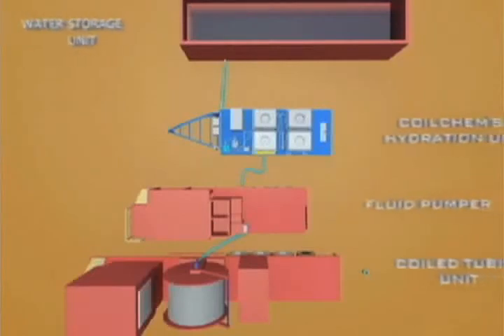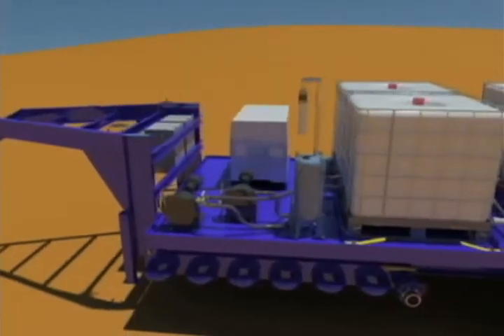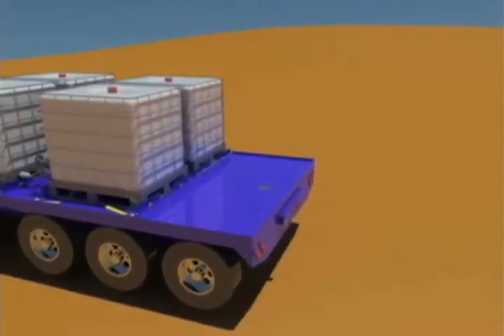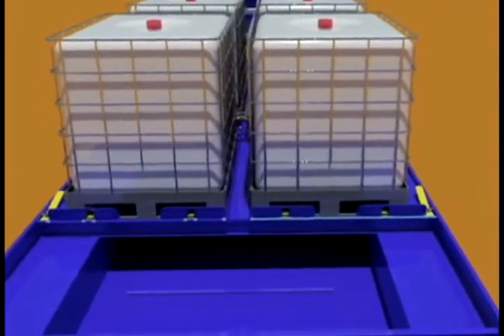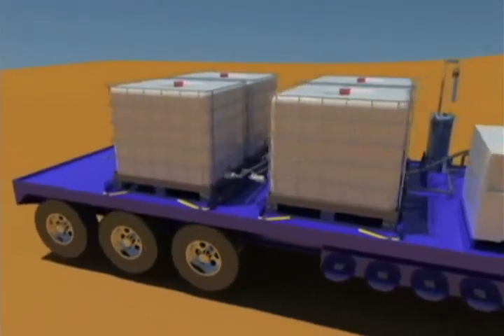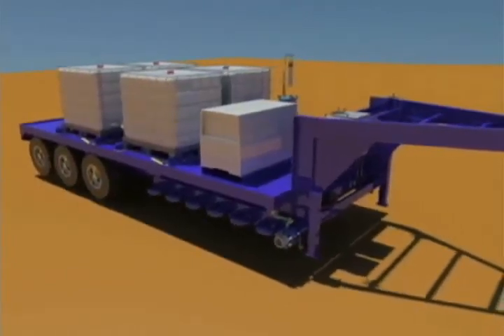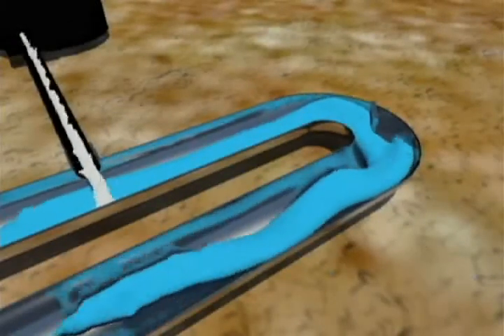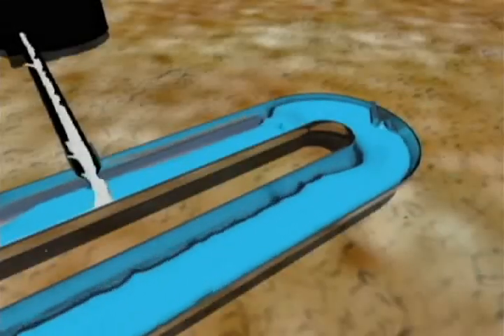Coil Chem Hydration Unit 3D